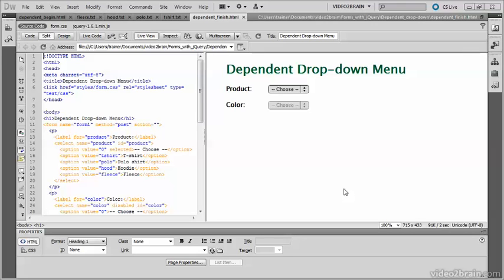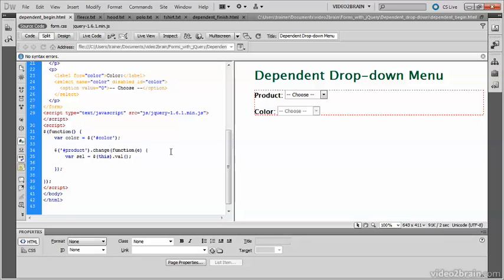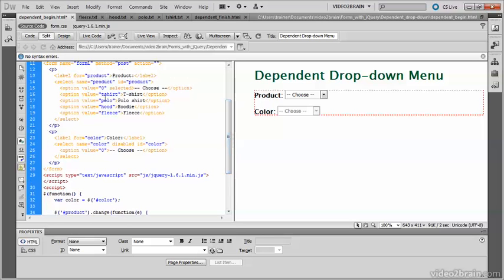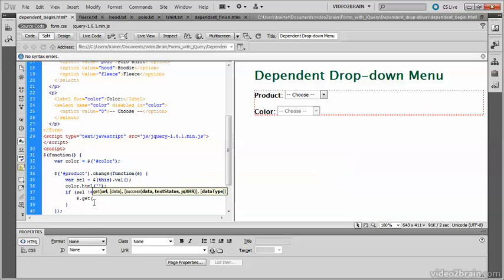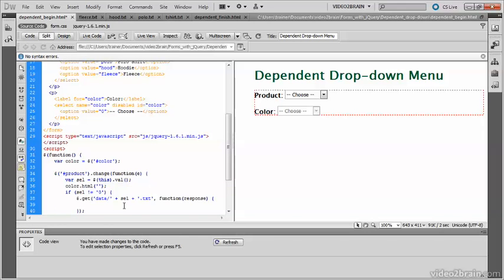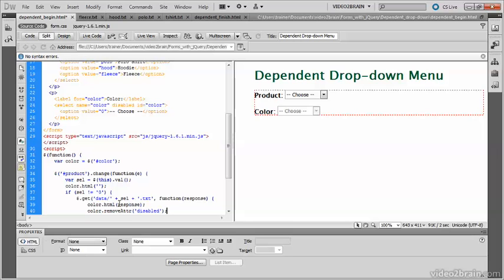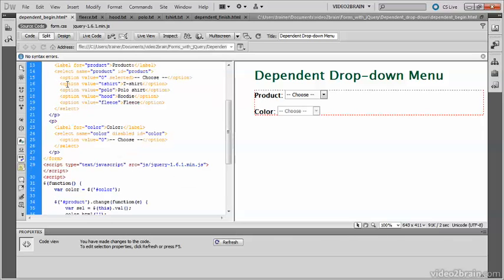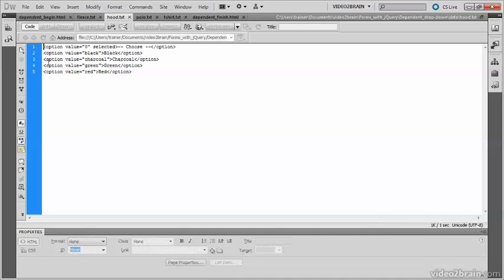v2b HTML5CSS3jQwithDreamweaver55 10 04